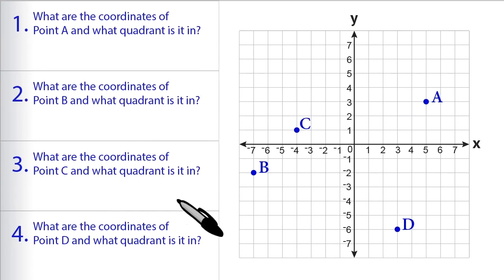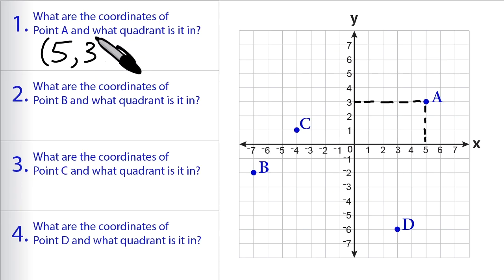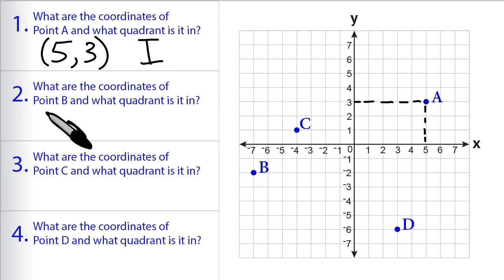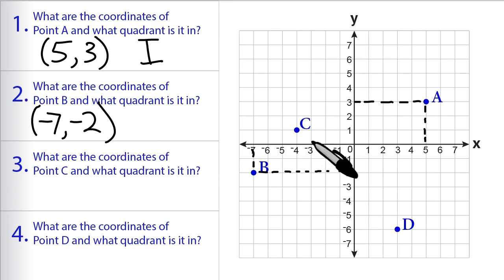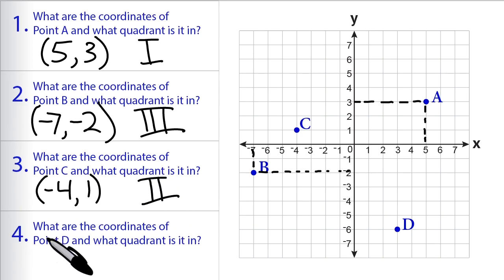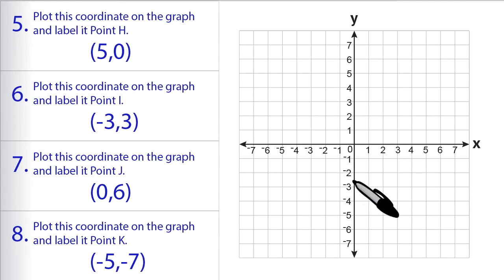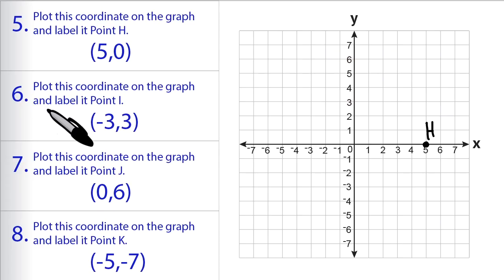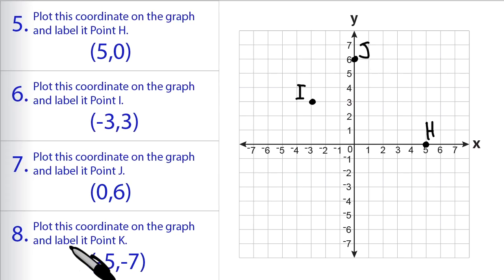Math Antics Exercise Video 81: Graphing on the Coordinate Plane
This video shows how to do the exercises from the tenth Algebra video.

Video Upload Date: September 26, 2016 (YouTube)